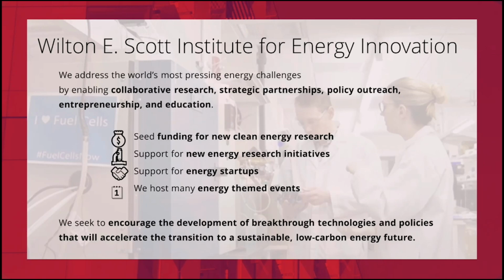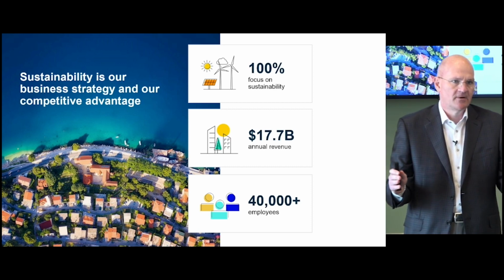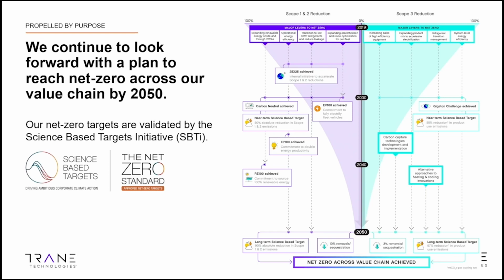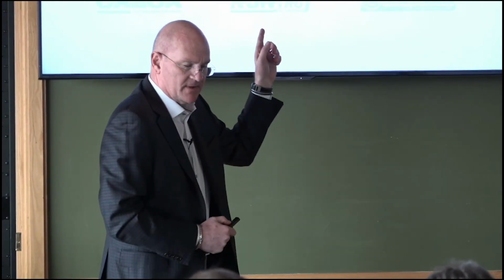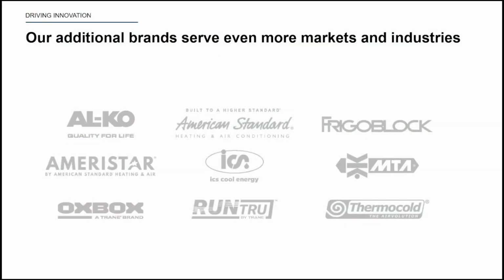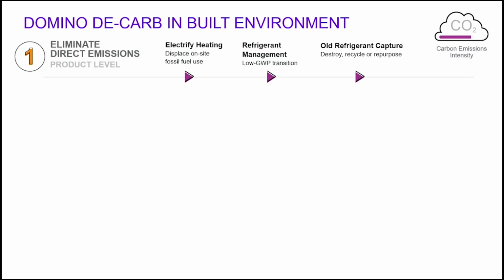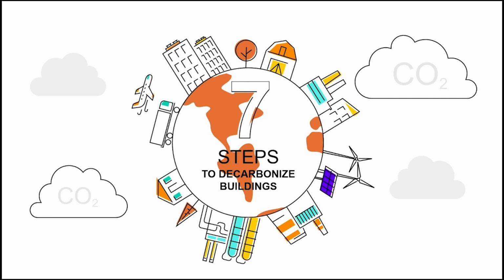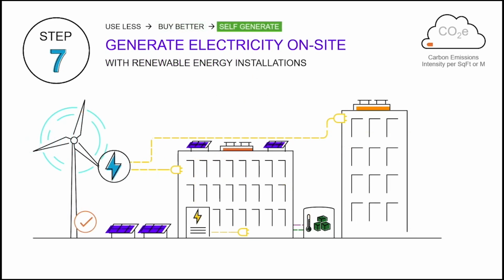Distinguished Lecture: Accelerating Climate Action through Innovation & Technology | Ken Schoeneck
Urbanization, climate change and resource constraints are dramatically reshaping our world. And with rising temperatures creating an increased demand for cooling, the urgency for climate innovation and action grows each day. Fifteen percent of global greenhouse gas emissions come from heating and cooling of homes and buildings; another 10% comes from food loss, much of which happens during transport. The technology exists today to address these challenges and bend the curve on climate change.

Trane Technologies operates where these global megatrends and innovation intersect. As a global climate solutions leader, Trane Technologies is relentlessly innovating energy-efficient climate solutions for buildings, homes and the cold chain. Its decarbonizing technologies including high-efficiency, fully electric heat pumps, thermal energy storage and solar solutions are helping enable a zero-emission future.

While these advancements are substantially reducing emissions in difficult-to-decarbonize spaces, solutions must be accelerated and adopted at scale to meet the growing challenges. Learn how Trane Technologies is transforming the carbon landscape across our cities and communities; advancing its externally validated, science-based emission targets; and collaborating with changemakers around the world – including here at Carnegie Mellon University – to help accelerate adoption of more energy efficient solutions that will create a better future for us all.

You’ll hear firsthand how Trane Technologies, the Scott Institute for Energy Innovation's first corporate Grand Challenge partner, is working to study the impact and potential for electrified residential heating and cooling at scale in the U.S.